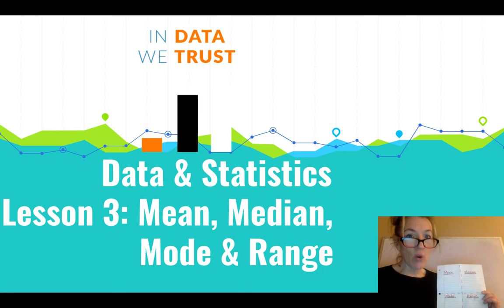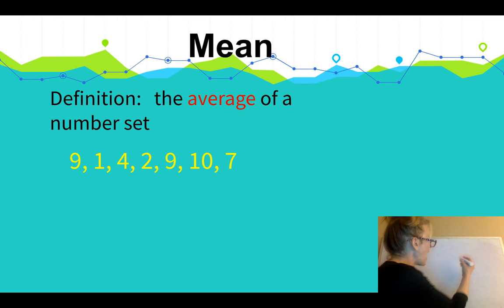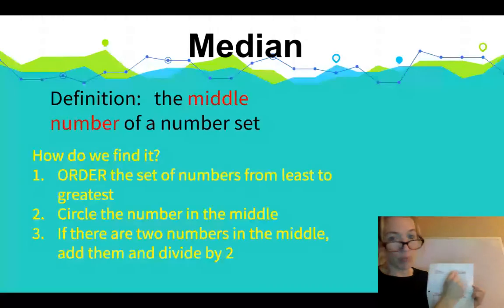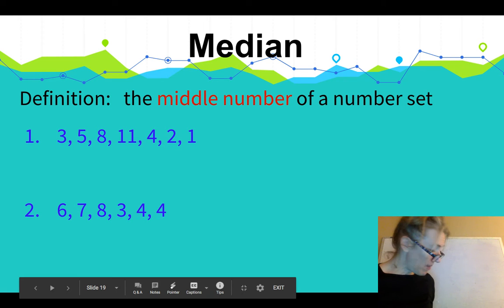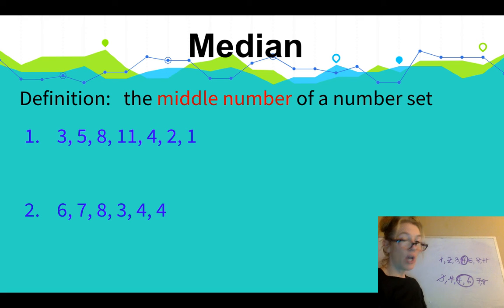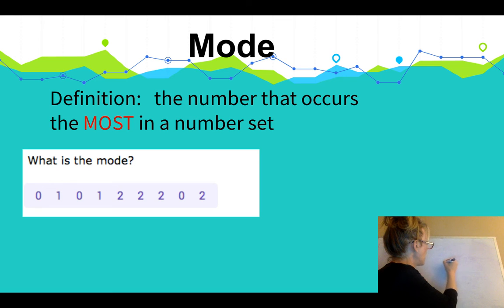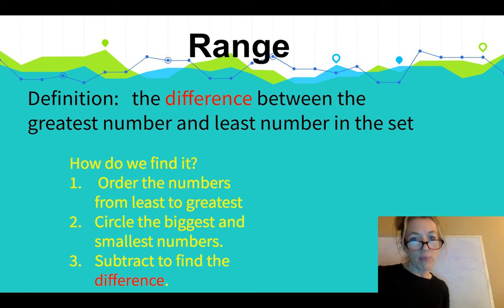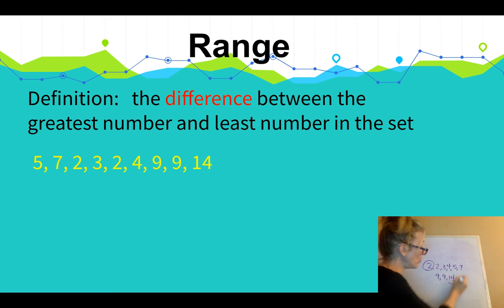Data & Statistics: Mean, Median, Mode & Range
Well, we're hanging out & analyzing data.  We're learning cool terms and calculating things.  Won't you join us?